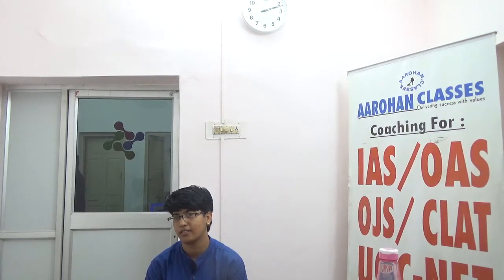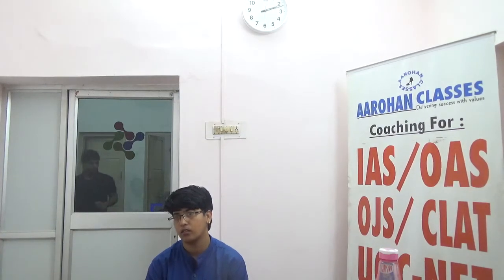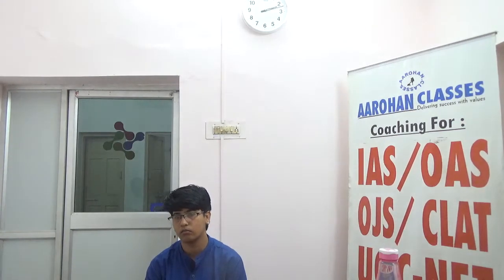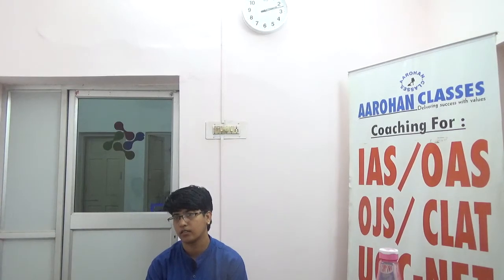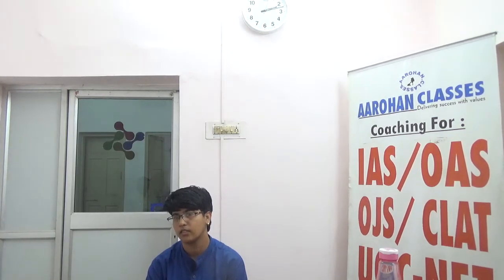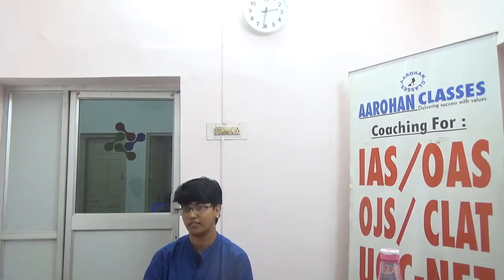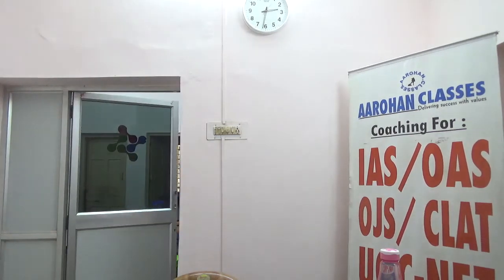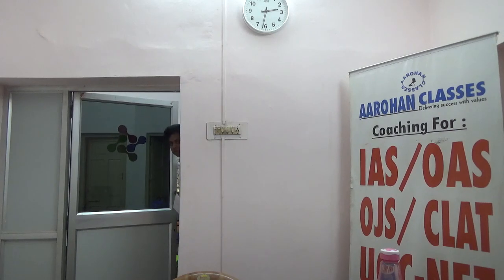OAS 2018 RANK 204 RITU VIDEO 8-AAROHAN CLASSES-9437002210